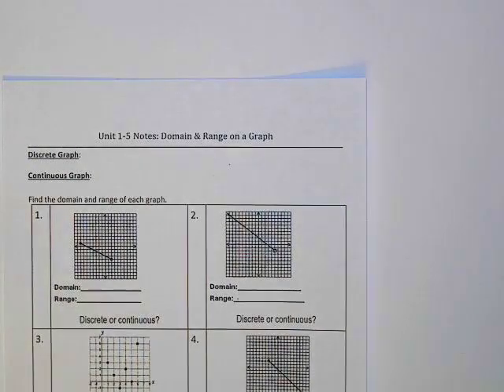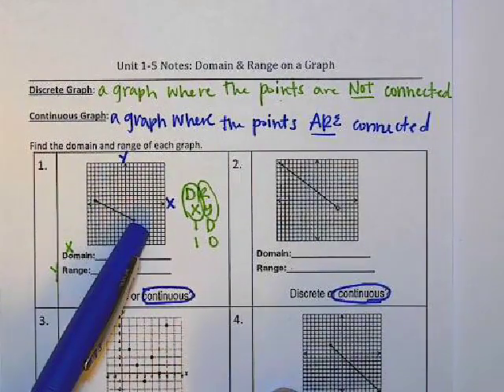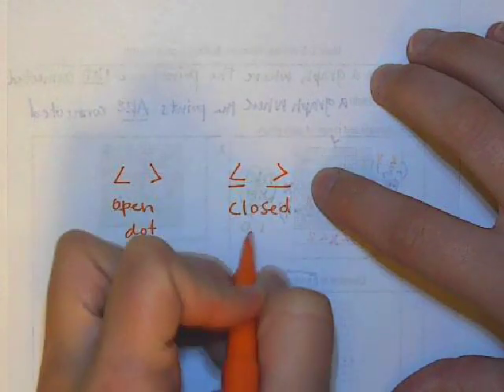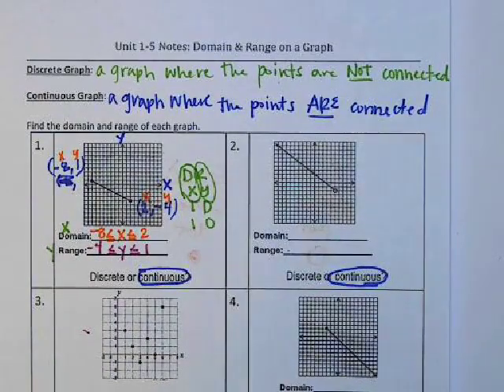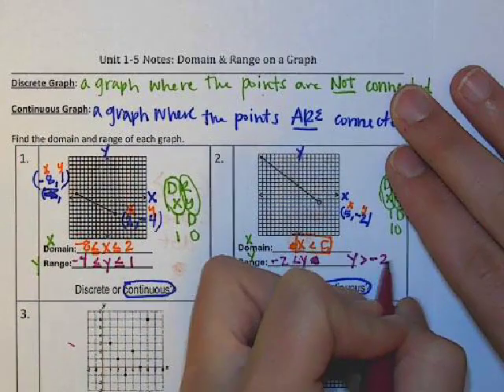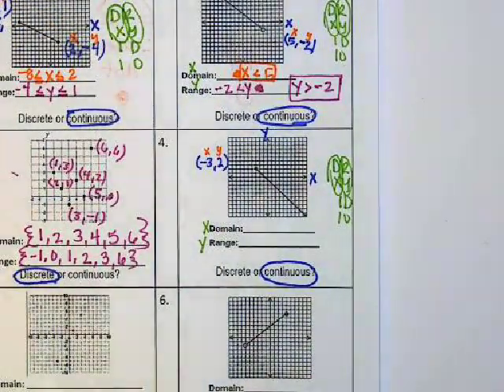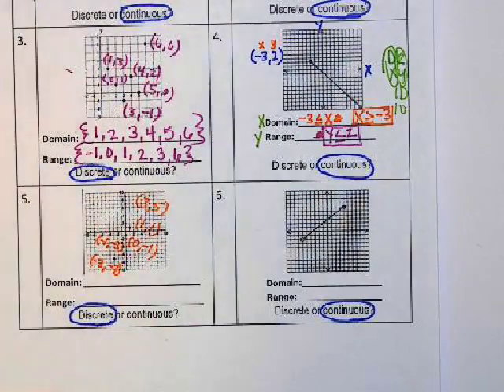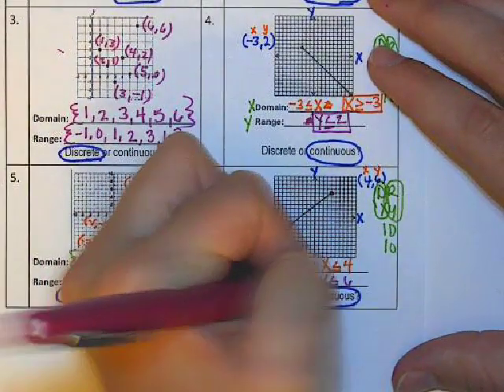N 1-5 Domain and Range on a Graph